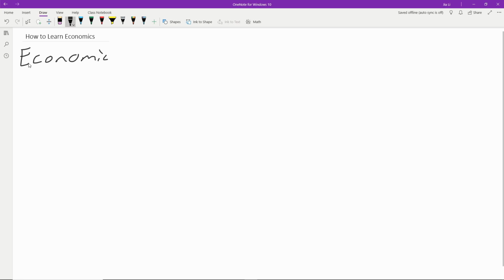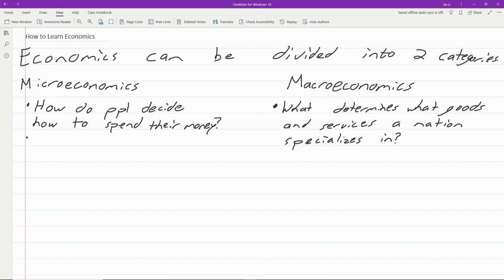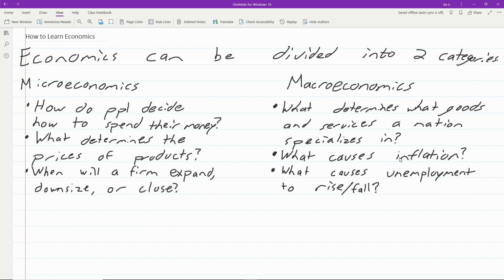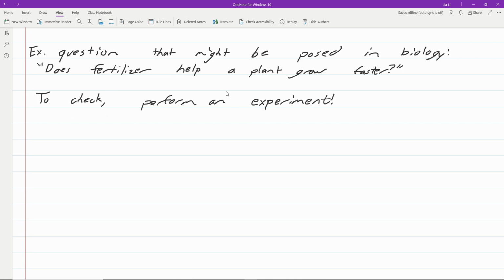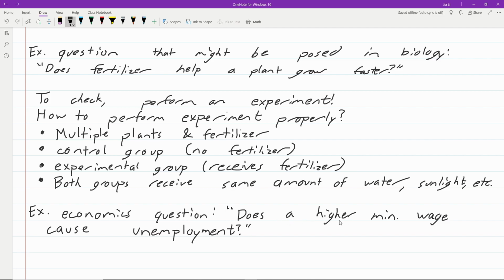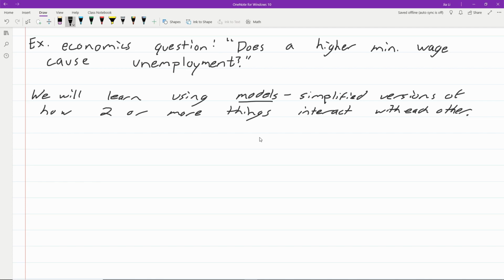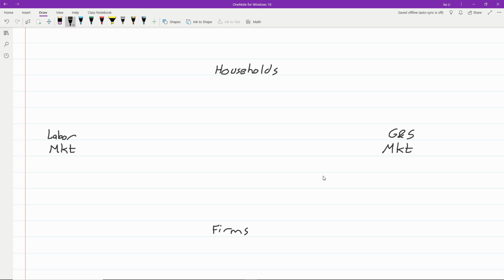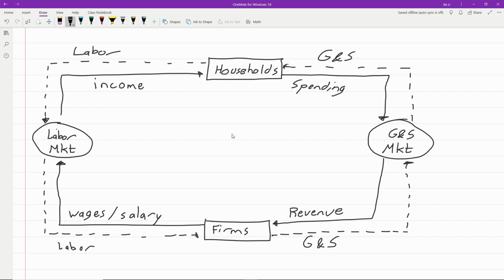How to Learn Economics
This video goes into how we're going to approach learning economics, including the differences between the micro vs macro approach, and the use of models.

Timestamps:
0:00 Microeconomics vs Macroeconomics
16:02 How to Learn in Economics vs Other Sciences
27:56 The Use of Models to Learn Economics
31:12 The Circular Flow Diagram